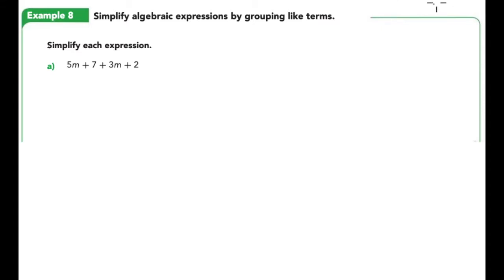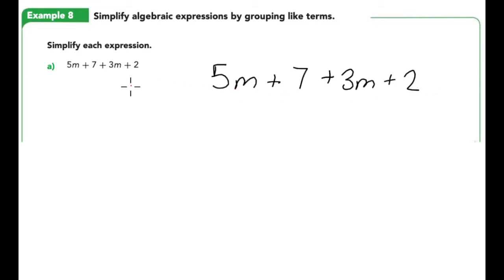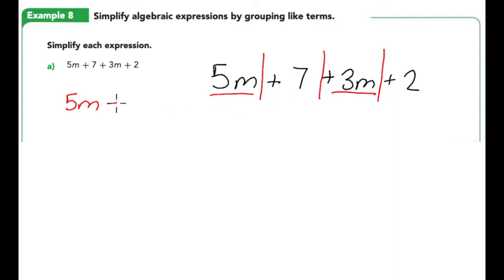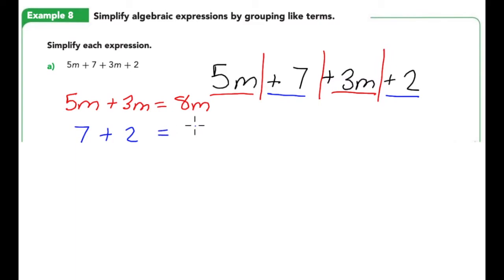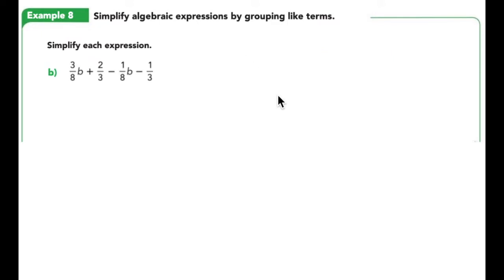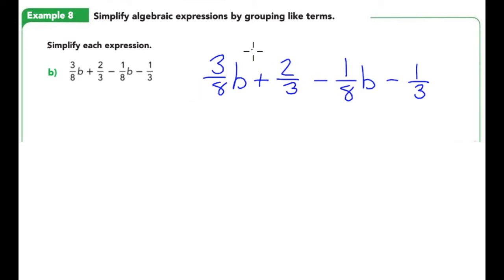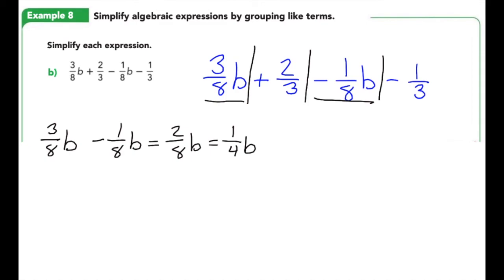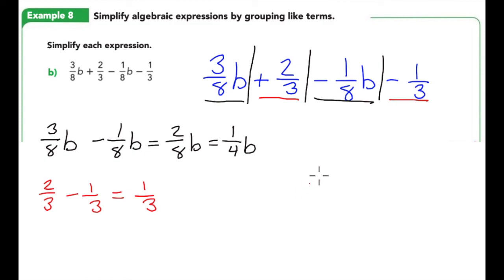3.3 Example 8